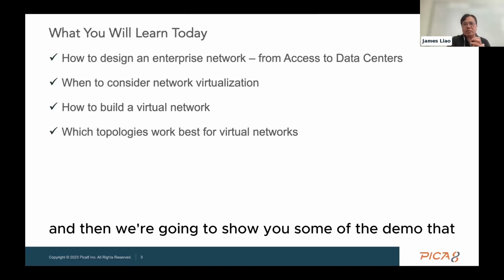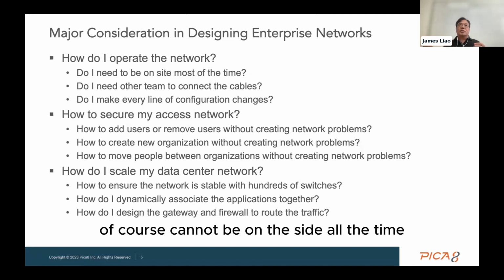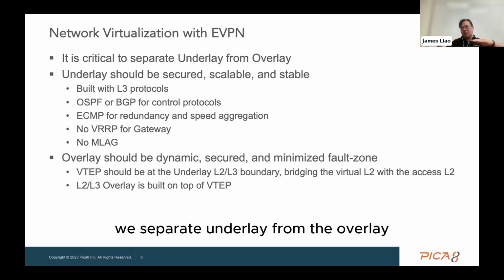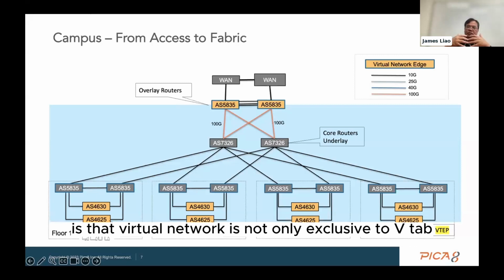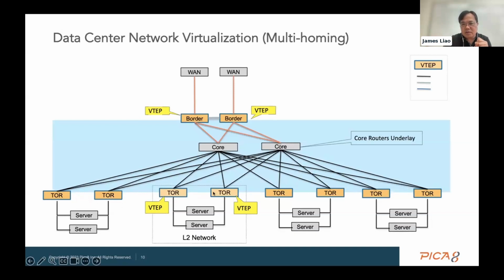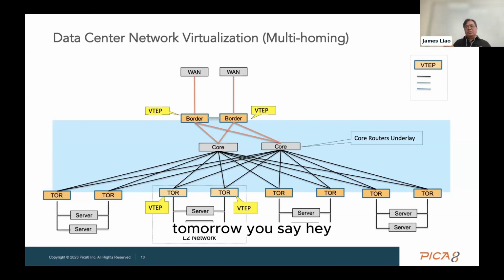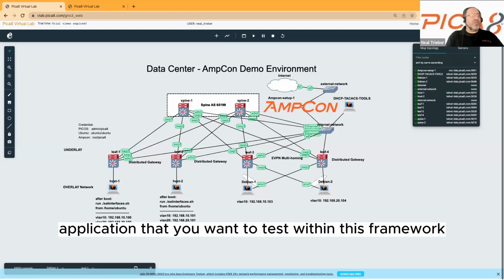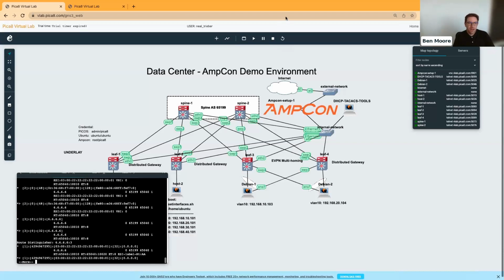Network Topology Design: Best Practices from Leading Enterprises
When it comes to network design, selecting and designing the optimal topology is a critical step in achieving organizational buy-in and eliminating costly mistakes.

In this webinar, we review successful deployments of EVPN-MLAG, EVPN-Multi-homing & enterprise campus topologies. Discover how careful topology design and testing allows you to first demonstrate and test network performance, scalability, security, cost efficiency, business continuity, and adaptability before committing to any purchasing or build decisions.

We cover:

• The different types of networking topologies
• How to choose the best topology to meet your organization’s goals
• Best practices to design & test various topologies
• How to diagnose connectivity, latency, or other networking issues before building